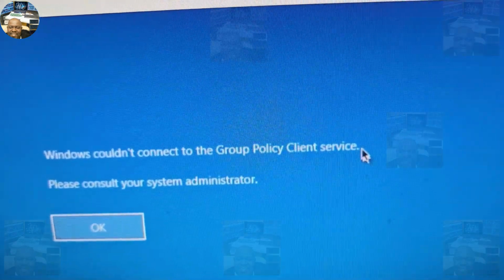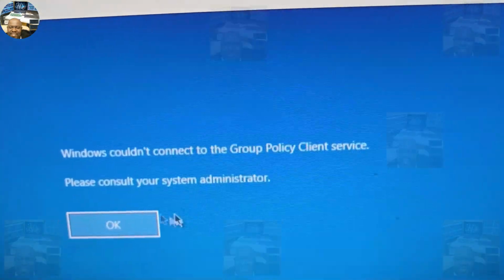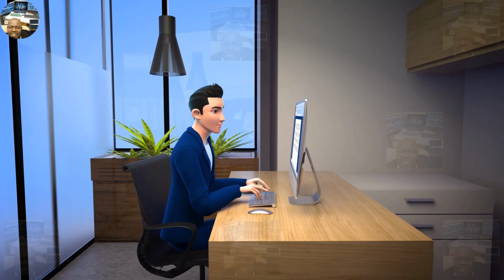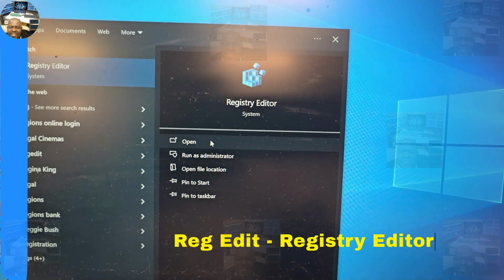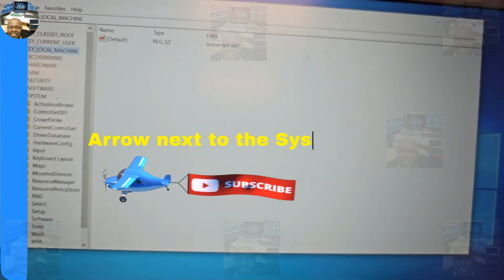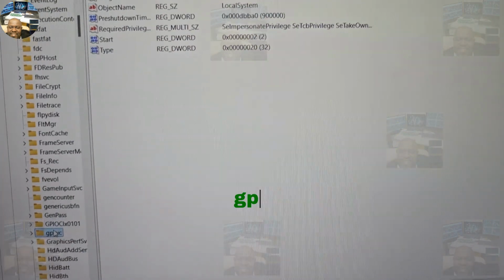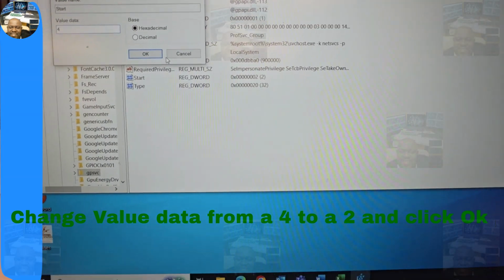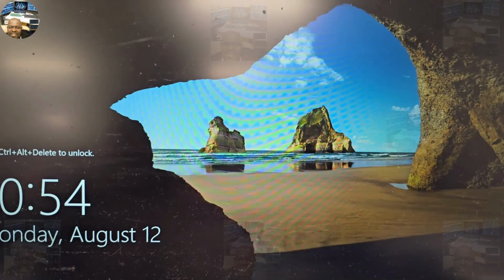Repair for Blue Screen - Windows couldn’t connect to the Group Policy Client service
If you're encountering an issue where Windows can't connect to the Group Policy Client service. This service is crucial for applying group policies on your computer. It will not let any user login or sign in to that device. You will need an administrator account to fix this issue by watching this quick video and most of the time that will take care of the problem.

BONUS: Click on this link to get this APP and get $0.15 cents per gallon cash back the first time you use it. Share your own link with your friends and family you'll earn $0.15 cents per gallon the first time they use it as well. Also you'll get an extra $0.01 cent for every gallon they buy in the future.